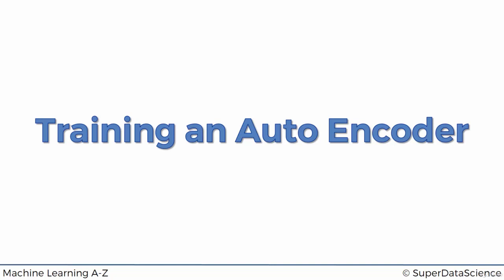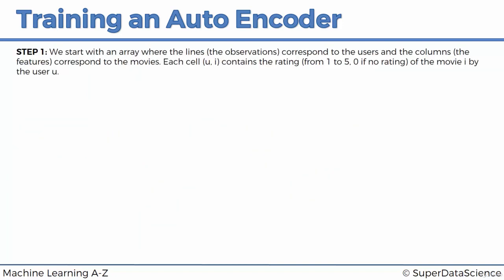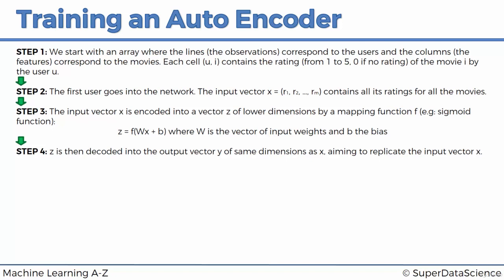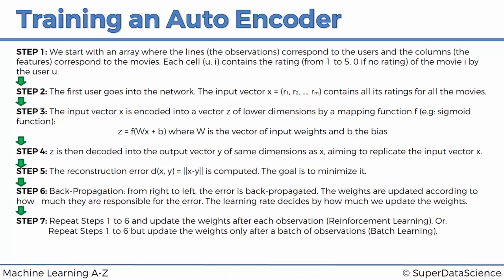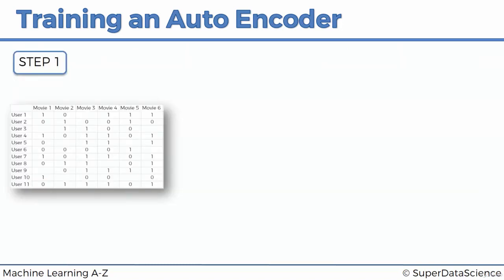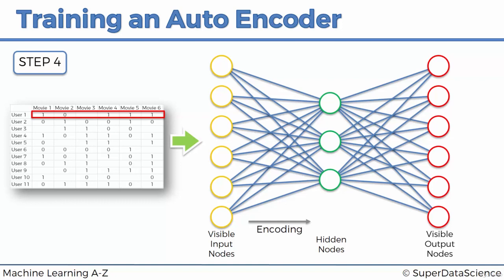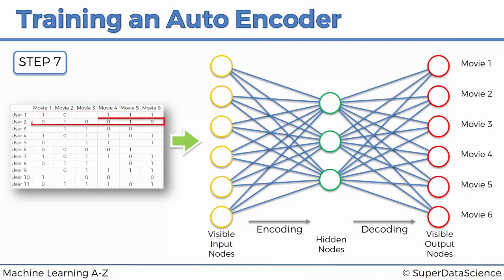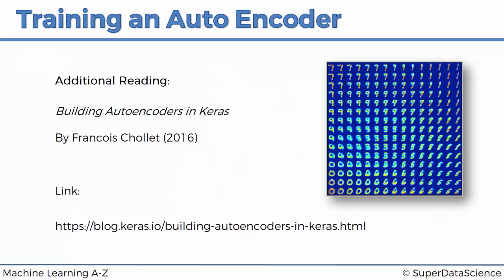22. Training an AutoEncoder